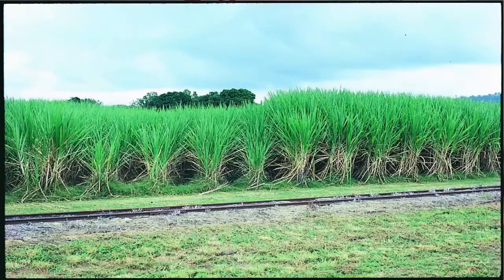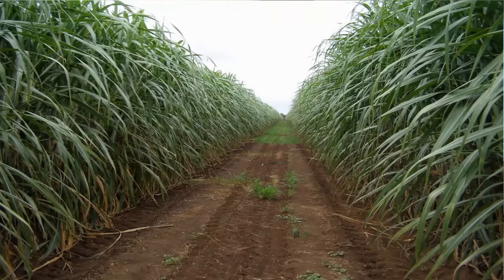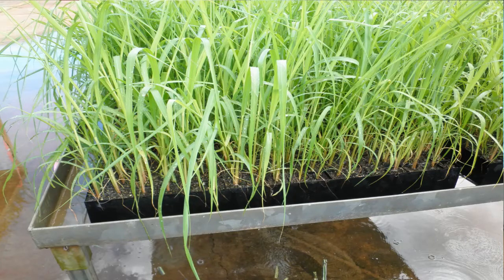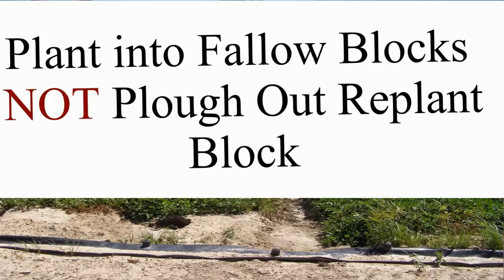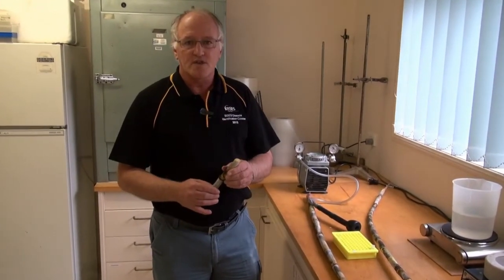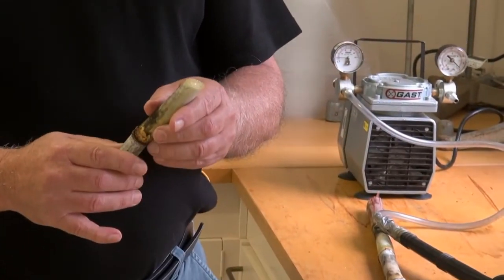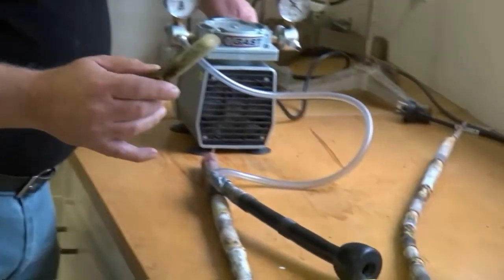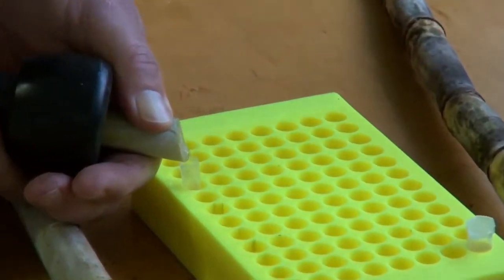CaneClips RSD Jul2013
Controlling Ratoon Stunting Disease and why it's so important.